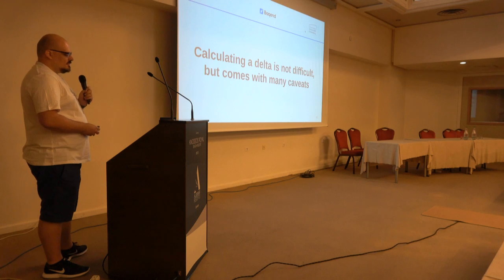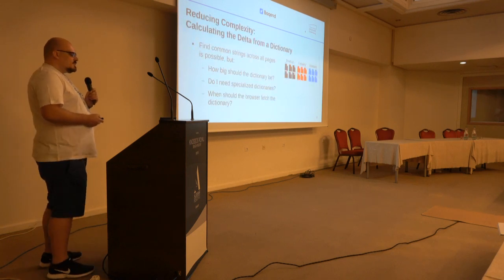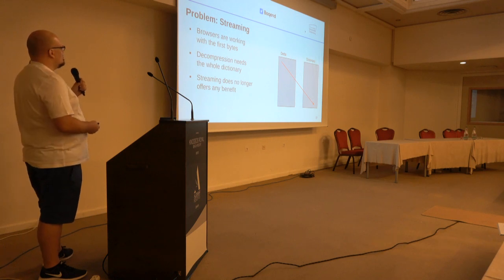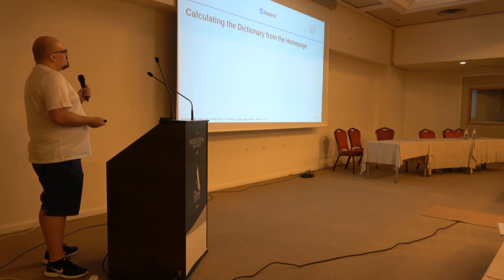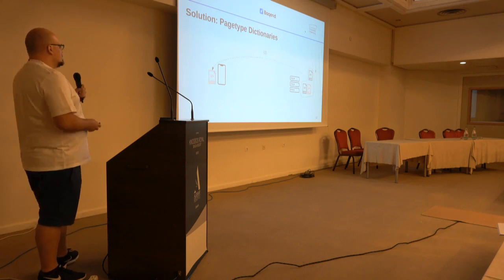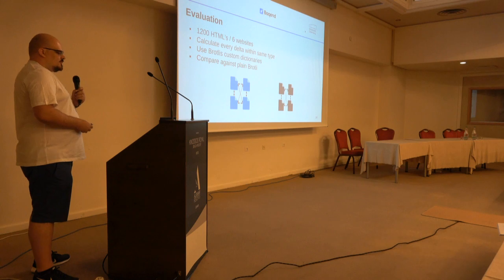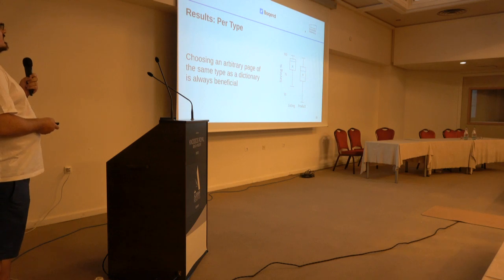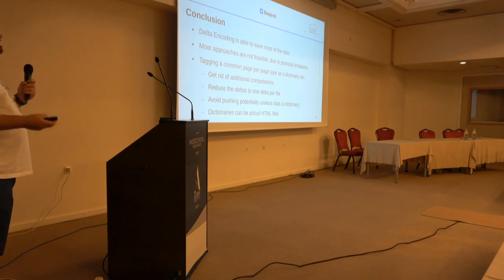"Using the Client Cache for Content Encoding: Shared Dictionary Compression for the Web", B. Wollmer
"Using the Client Cache for Content Encoding: Shared Dictionary Compression for the Web", presented by Benjamin Wollmer et al. in the 17th Summer School on Service Oriented Computing which was held in Crete 26th June till 1st July of 2023